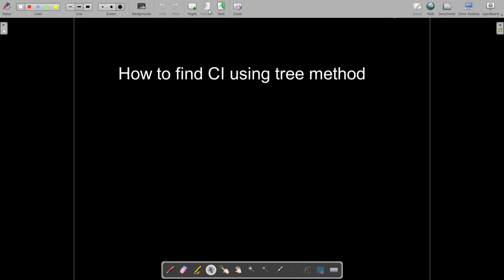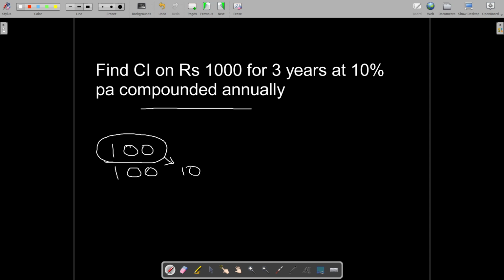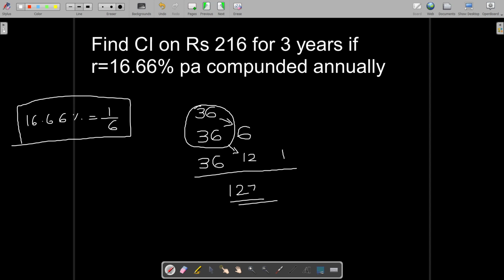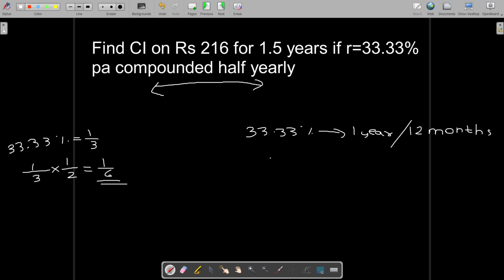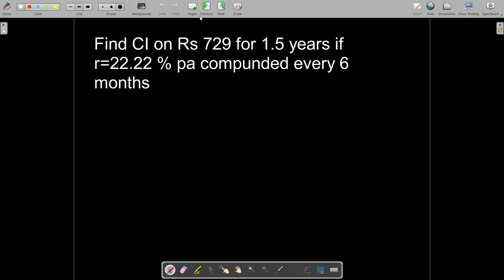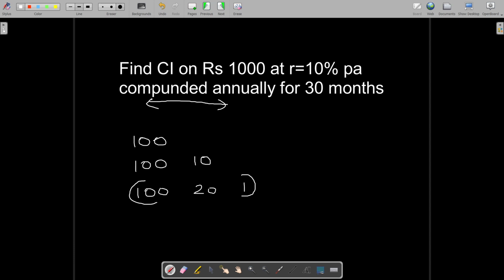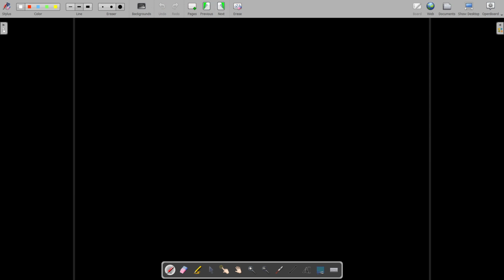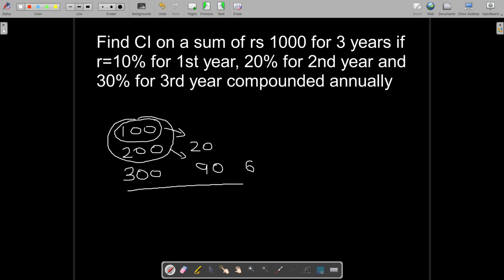SSC maths CI basics(part 1) using tree method to find compound interest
Using tree method for broken time periods will give you a wrong answer. However you will be awarded full marks by ssc for that wrong answer and if you somehow manage to find the correct answer during the examination, please mark the 'wrong' answer if you want marks :)